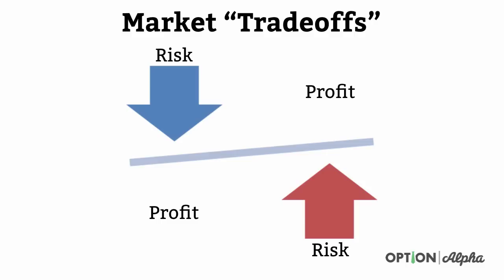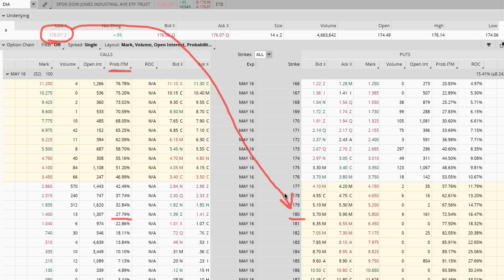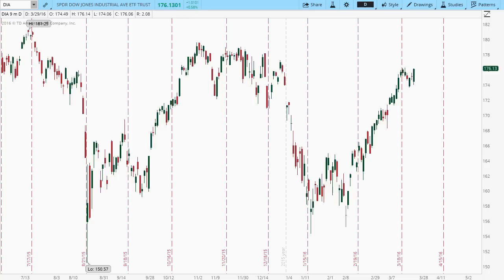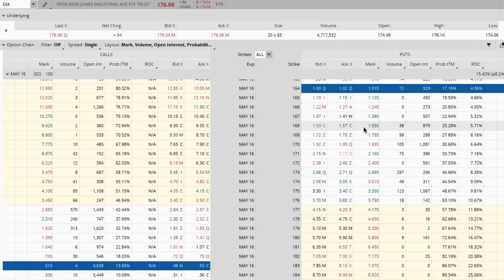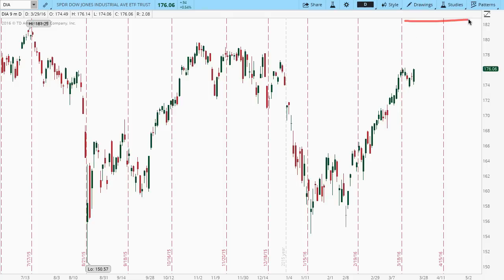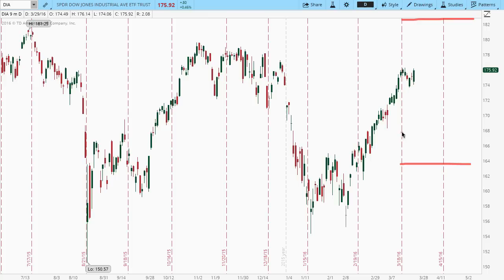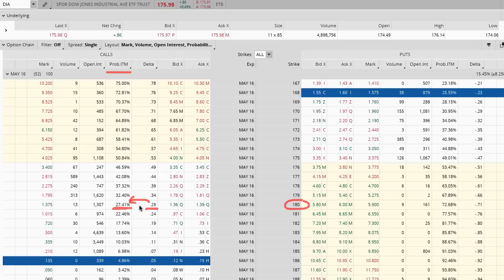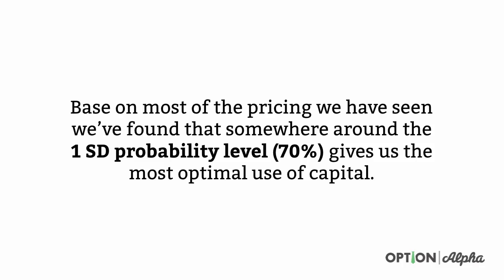Strike Price Anchoring with Probabilities - Options Trading Strategies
Strike price anchoring is a term we coined years back and refers the concept of finding the short strikes that become the basis for any short premium (option selling) strategy you'll enter. Once you find the short strike with the targeted probability you are looking for, you can build a variety of strategies off this "anchor point" to create high probability entries.

Want more ideas on how to trade options? Check out the Ultimate Strategy Guide on our website for everything you’ve ever wanted to know about all the different ways you can trade!